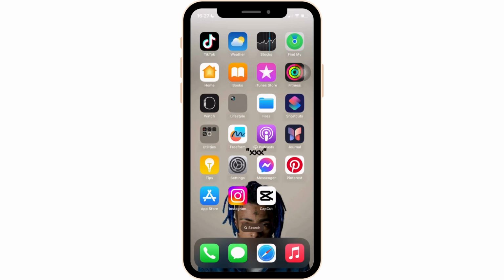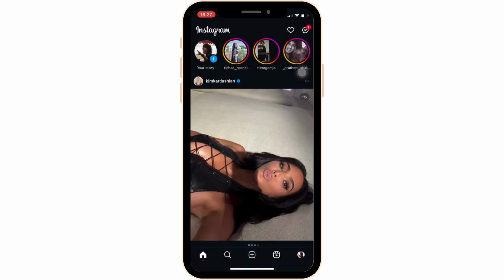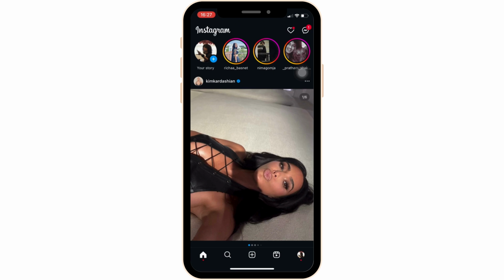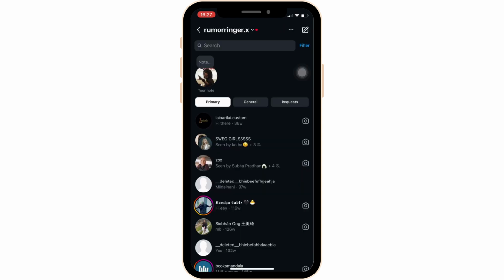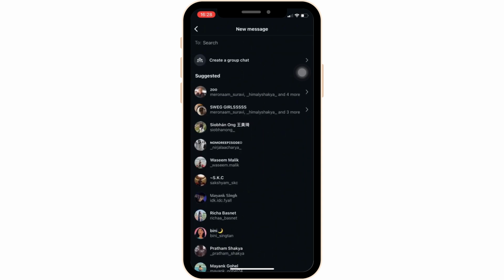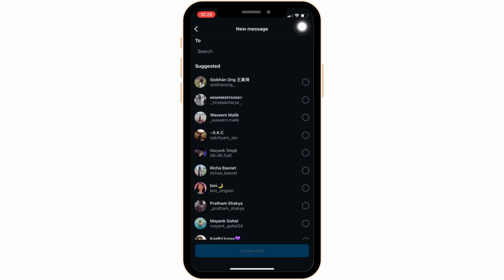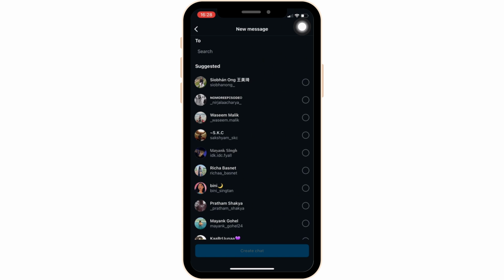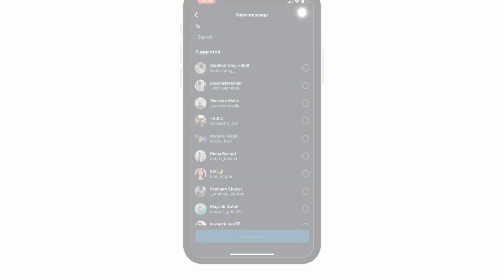How To Create Broadcast Channel On Instagram (2025)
Want to create and set up your own broadcast channel on Instagram? This guide will walk you through the steps to create, set up, and broadcast on your Instagram channel in 2025.

Timestamps:
0:00 - Introduction
0:15 - How to Create a Broadcast Channel on Instagram